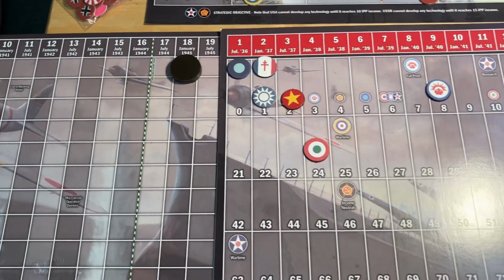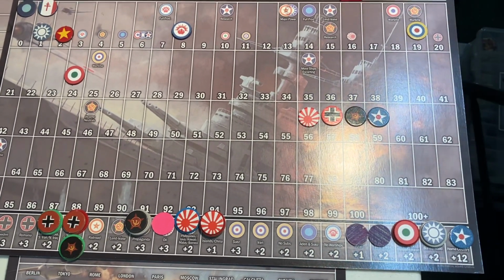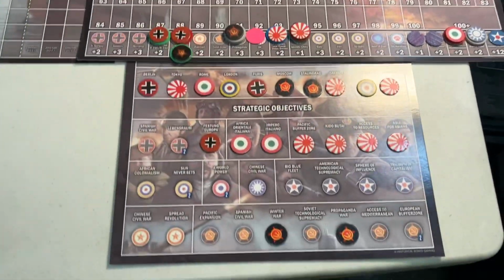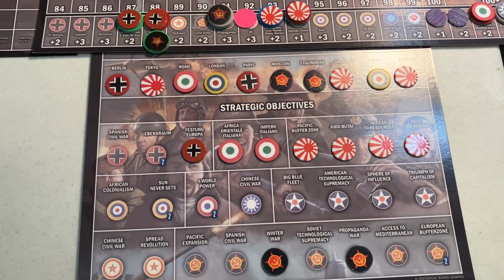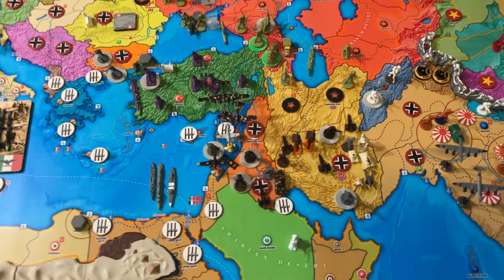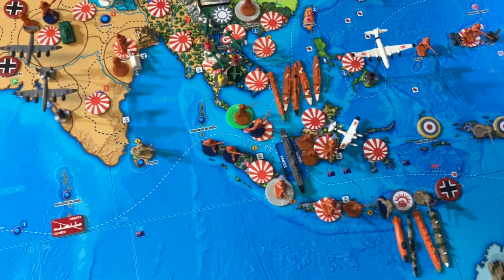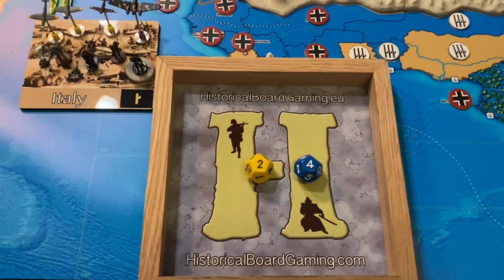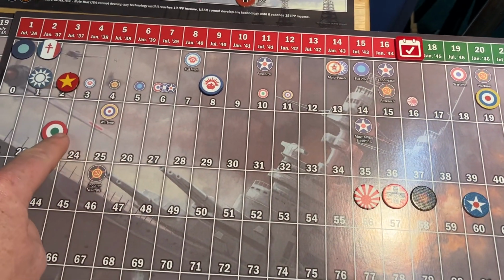Newblood Jul44 Turn 17 recap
The US and Commonwealth continue to gang up on Italy in the Atlantic, landing forces in North Africa and Portugal.

In the Pacific, ANZAC forces liberate Timor (again) while the Japanese secure Singapore, Dehli and Hawaii.  The US and Japan continue to face off with their fleets.

Finally, the Soviets continue their assault on Scandinavia, this time its Sweden who falls victim to Communist invasion.